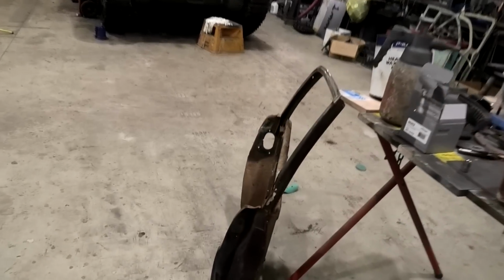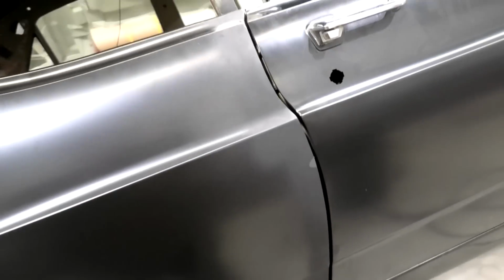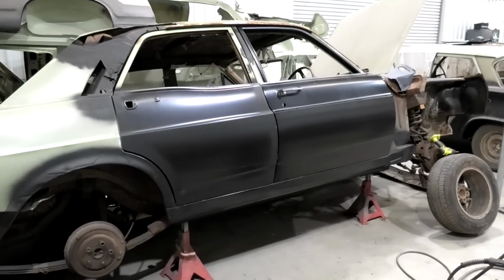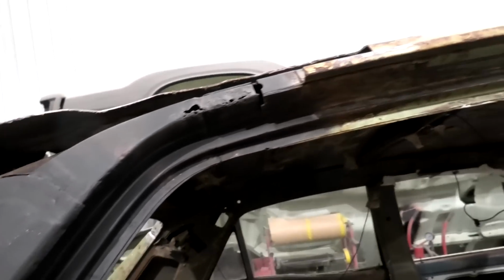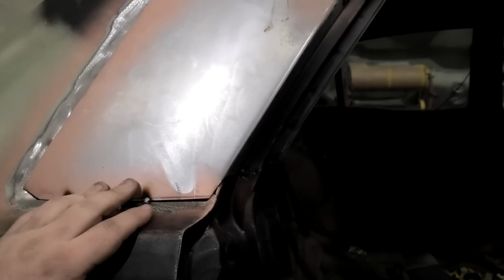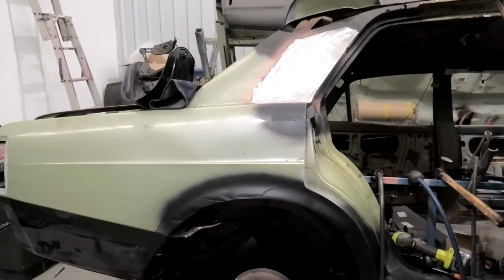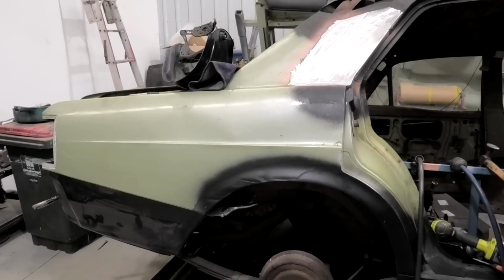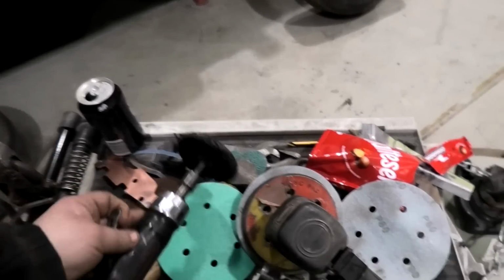XW Fairmont restoration pillar repair